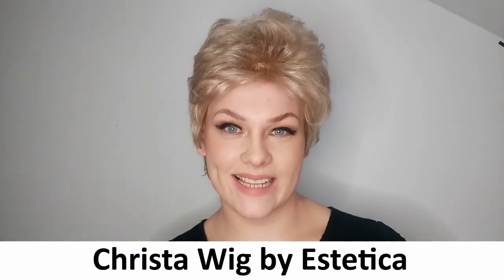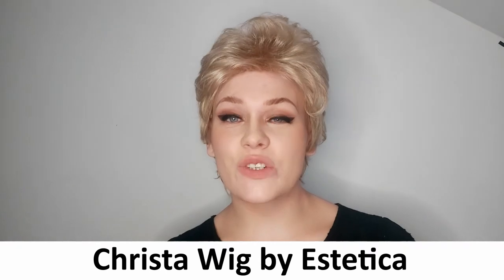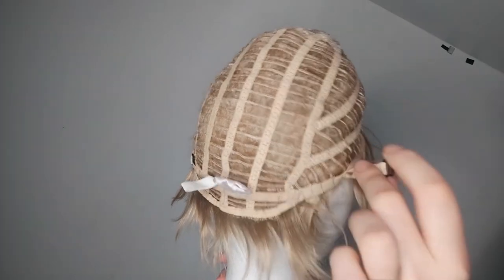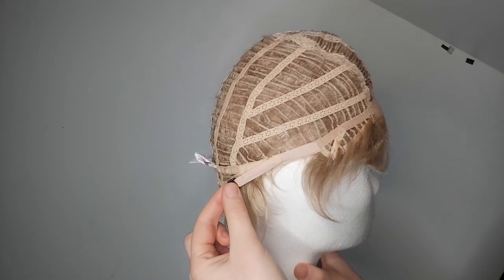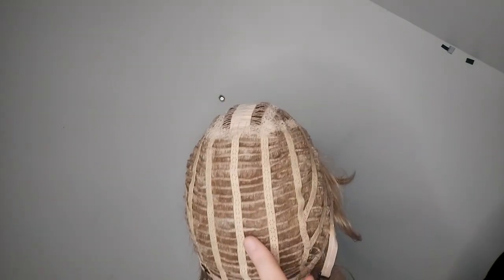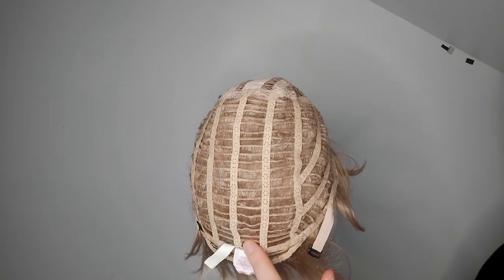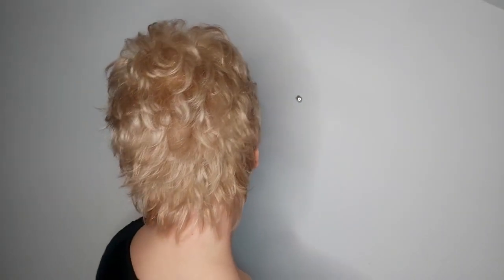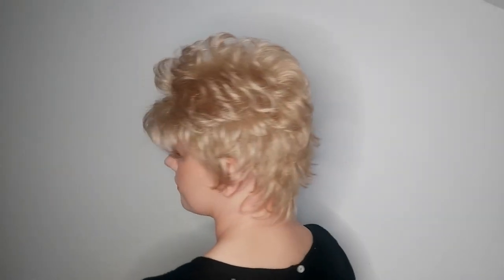Christa Wig by Estetica | Short Layered Synthetic | Colour R16/22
Christa Wig by Estetica | Colour Shown R16/22
Short layered cut with curls throughout and texturised at the nape
Hair Length:
Bang 3 inches
Side 3 inches
Crown 3 inches
Nape 3 inches
Base has Pure Stretch Cap with open wefting for comfort and better air circulation